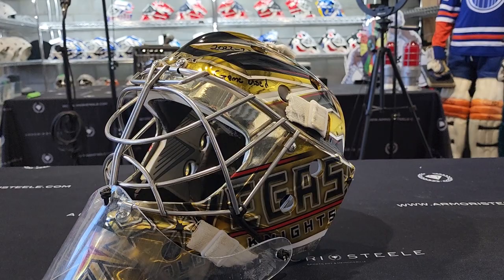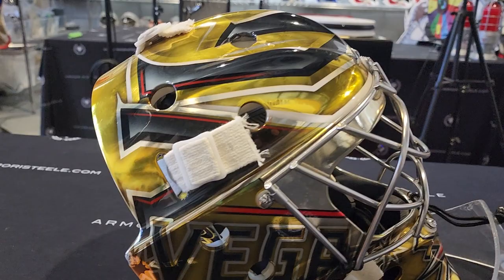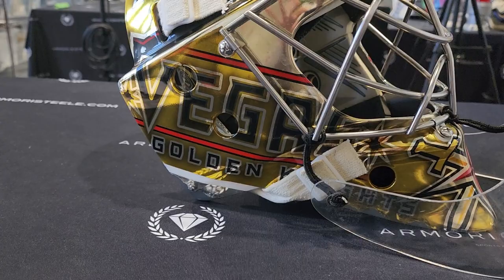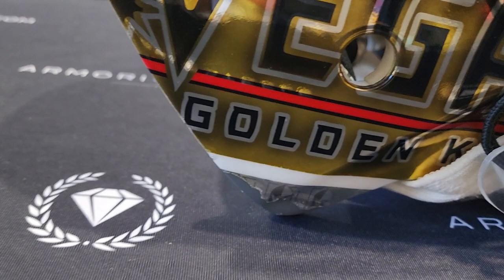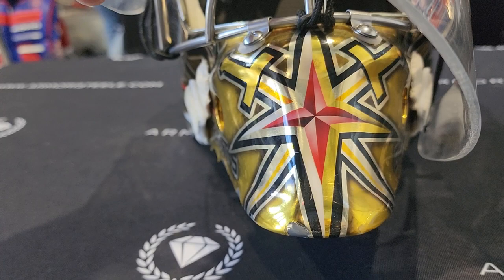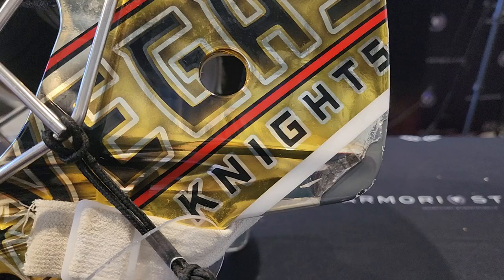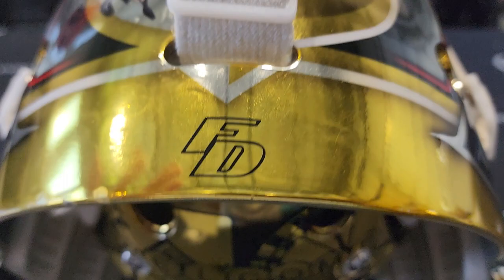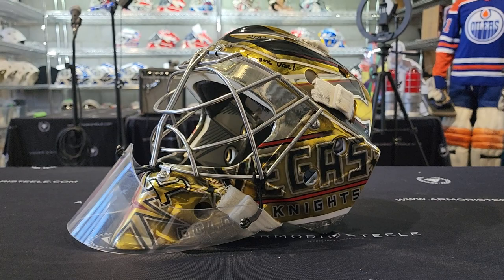Logan Thompson Game Worn Goalie Mask 2022-23 Las Vegas Golden Knights Stanley Cup Season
Logan Thompson Game Worn Goalie Mask 2022-23 Las Vegas Golden Knights Stanley Cup Championship Year Painted by Dave Fried Friedesigns on Bauer Shell Photomatched AS-02838

STORY:

This goalie mask was game worn by Logan Thompson of the Las Vegas Golden Knights throughout the 2022-23 season. Mask shows significant wear and tear. An incredible piece of golden artwork created by artist Dave Fried / Friedesigns on a BAUER shell. Worn during the 2022-23 Stanley Cup Championship year and Rookie season, Logan Thompson was on the way winning the Vezina trophy and made the NHL all-star team in 2023. Unfortunately injuries slowed Thompson down that year. The mask is autographed by Logan Thompson, who also inscribed "2023-23 Game Used". The goalie mask has been photomatched many times.

Logan Thompson Game Worn Goalie Mask
Las Vegas Golden Knights
2022-23 Stanley Cup winning season
Rookie year
Photomatched
Original BAUER shell
Painted by Dave Fried / Fredesigns
Amazing gold chrome sprayed goalie mask
Extremely rare
Hand-painted ice goalie mask
Full sized
High end collector item